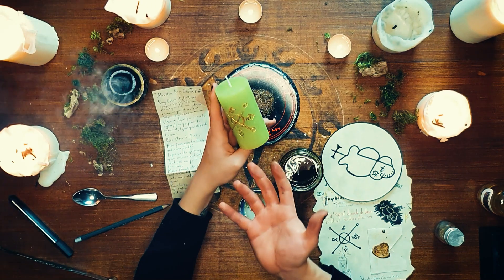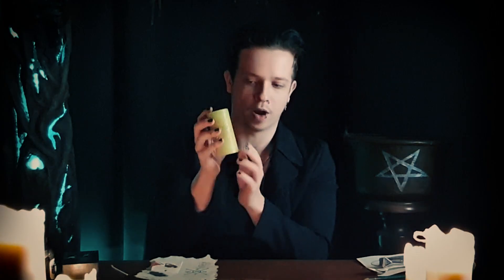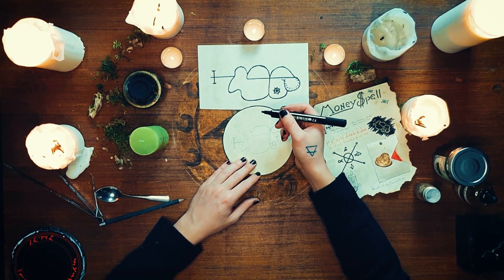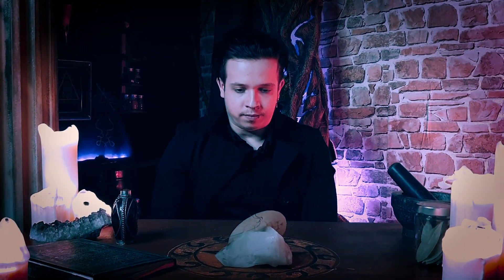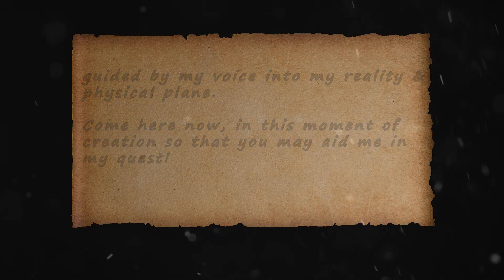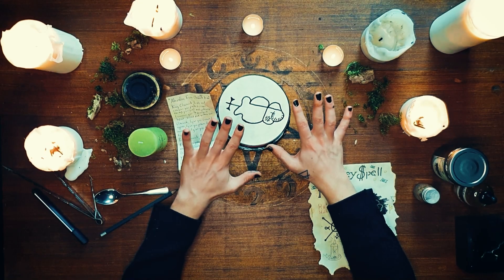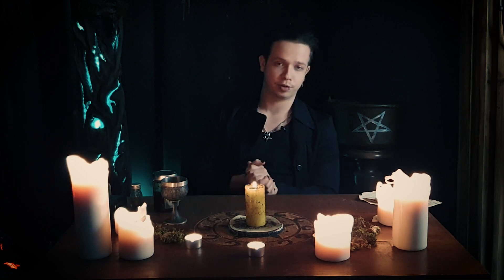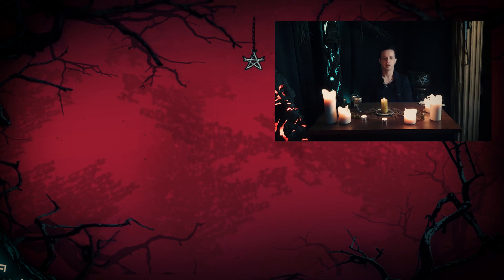CLAUNECK MONEY SPELL TUTORIAL (EASY) - How To Manifest Wealth with Magick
☽ Know More ☾
Hey Everyone, in this video, I am revealing my Secret Money Magick Spell that involves the Demonic King Clauneck.

From Candle spells to big elaborate Magick Rituals, this Tutorial shows you how you can bring Financial Prosperity into your life.
Manifest your Dreams and Live a Life of Abundance & Happiness!
0:00 Intro
0:24 Ingredients
1:09 Creating Magic Candle
2:17 Magic Seal/Sigil
6:33 Call & activate Spirit Sigil
9:37 Clauneck activation/Petition
12:49 How to Consecrate
17:31 Spell activation
21:47 Spell Casting
26:49 What not to do
24:39 How To Have Succes With Magick

27:55 Outro

 🗨 Chants, Mantras & Ingredients :

Sigil activation:
"Ha´agal denasta de duna
Hultiva tenebrez de nu sin"

Clauneck Enn:
"Ahvalen Esen Clauneck Kiar"

- 𝕬𝖘𝖊𝖗𝖎𝖆𝖑 𝕶𝖗𝖆𝖇𝖆𝖙